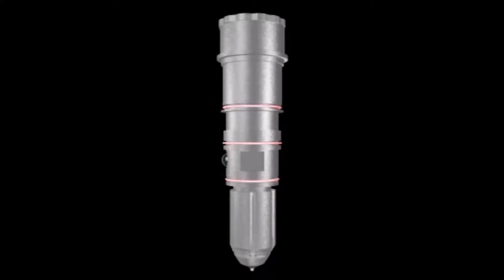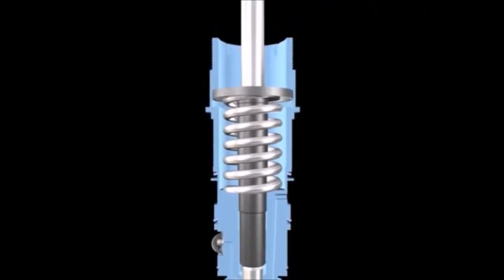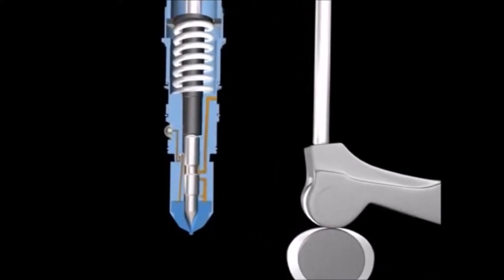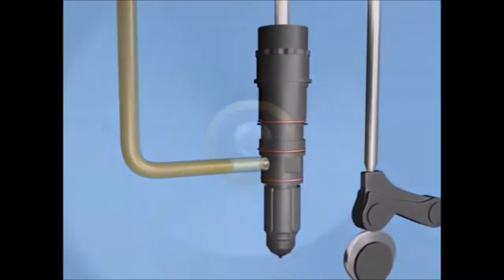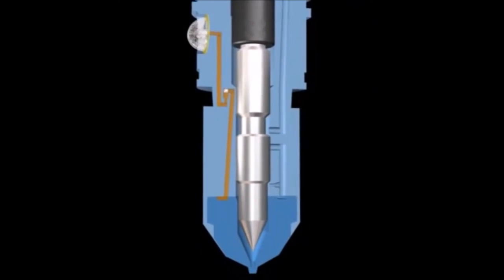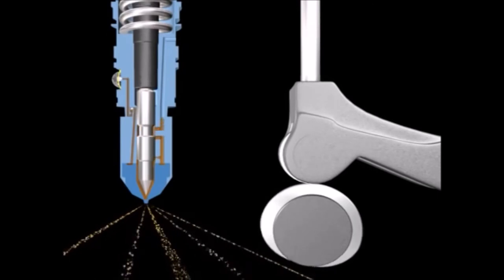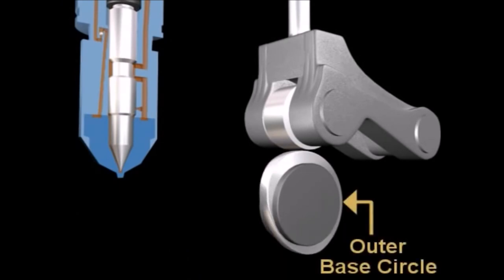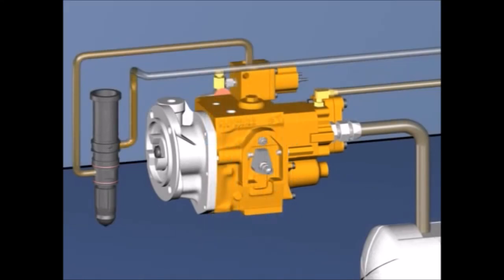Cummins PT Injector - USAF VM tech school/USN CM-A School | Diesel Phase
Cummins Pressure Time Injector animation for Diesel Phase, NCTC Port Hueneme, CA